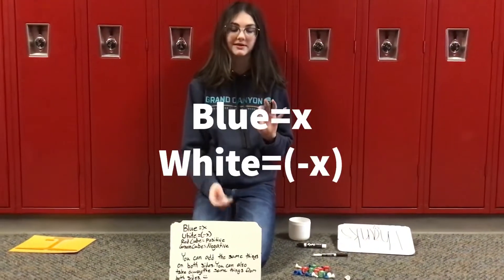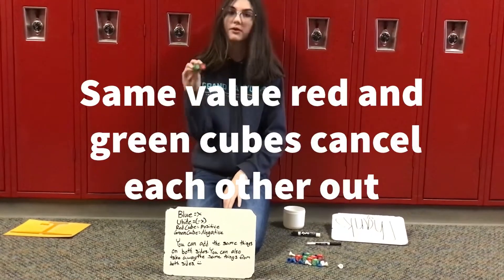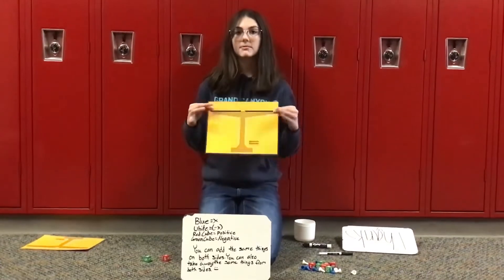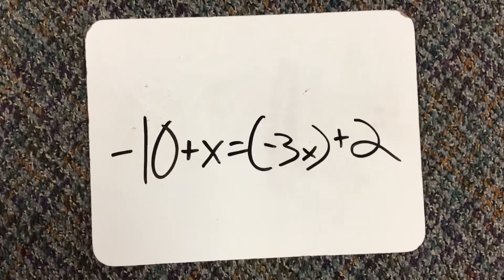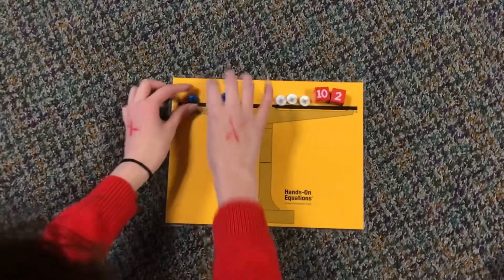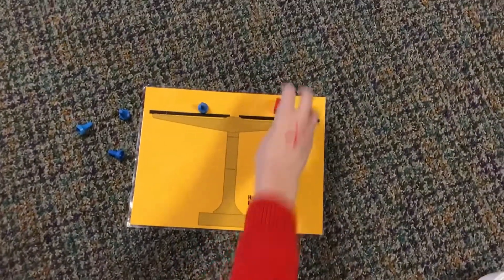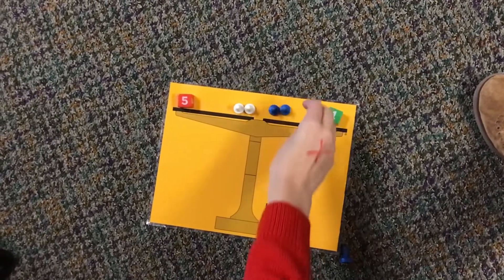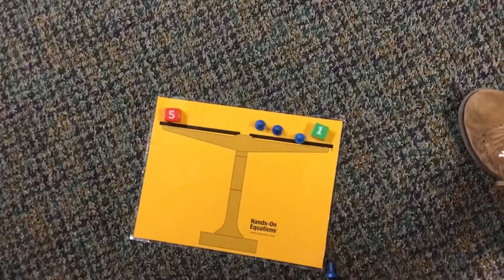Hands on Equations with Tajel 5 2021